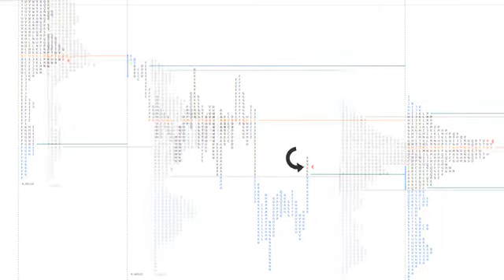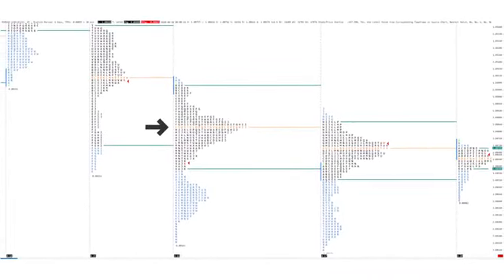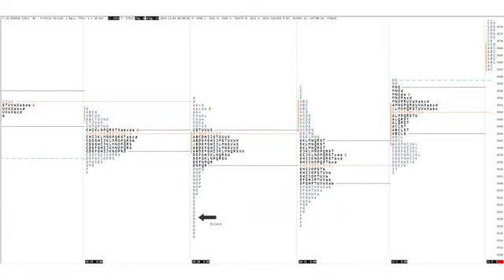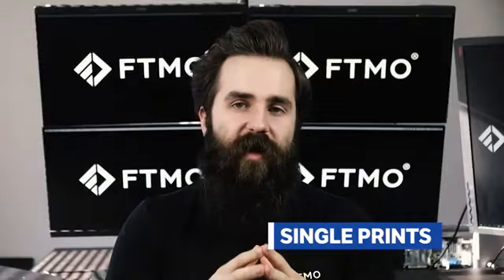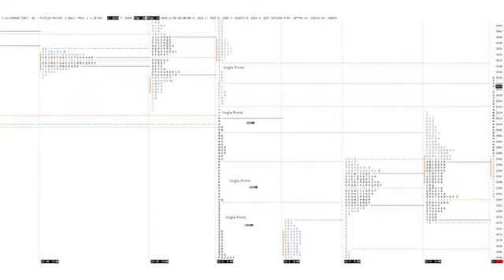Market Profile Guide to Day Types, Opening types, Single Prints, Poor High Low FTMO